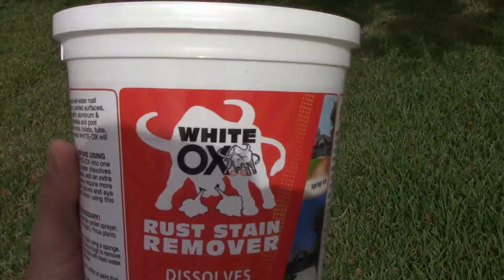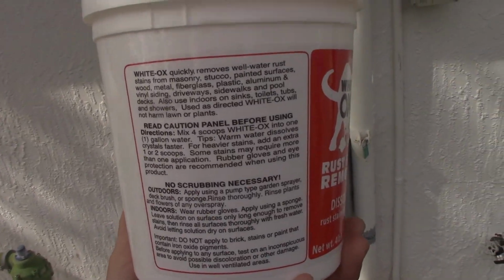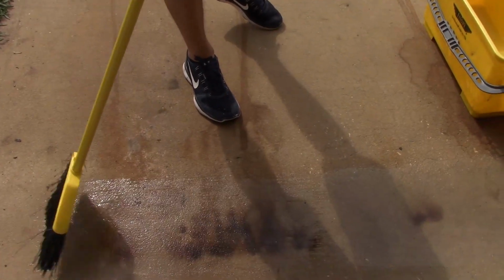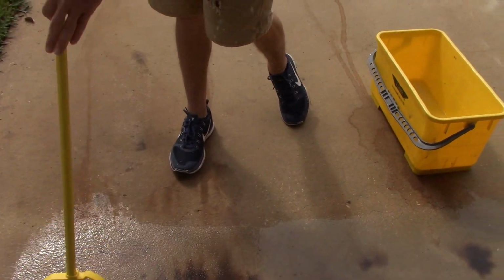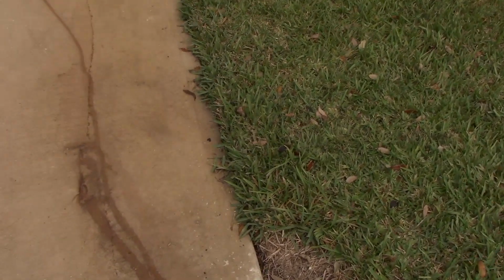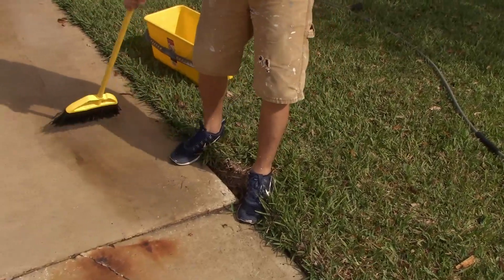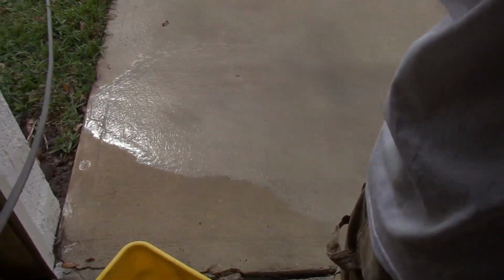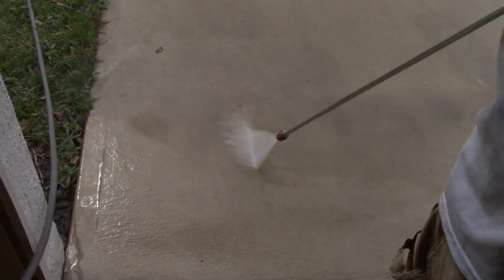Episode one: The Return of Joey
Cleaning rust stains from a driveway with Joey.